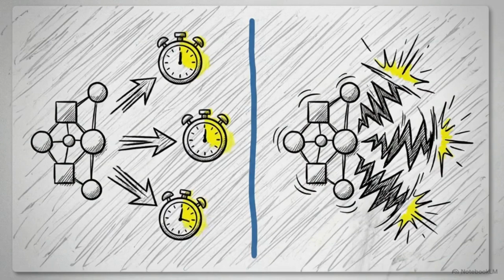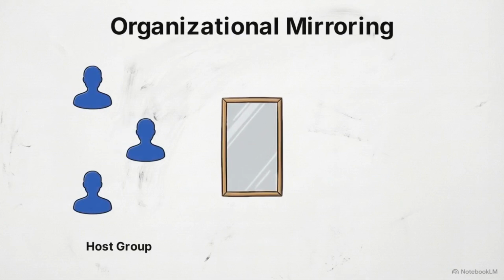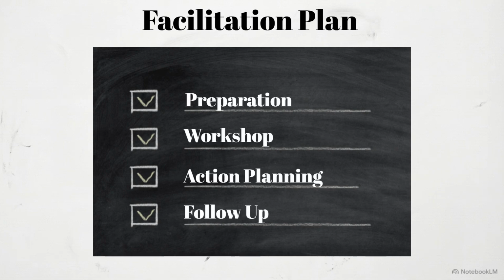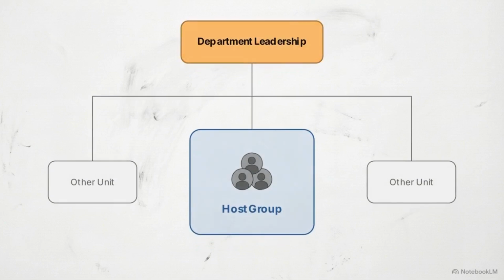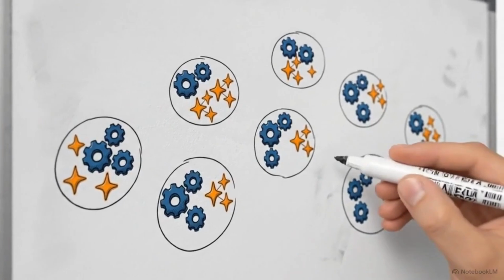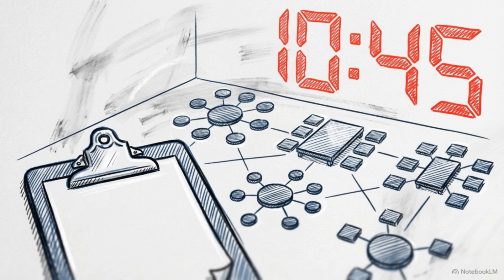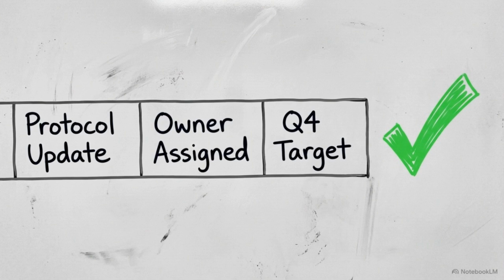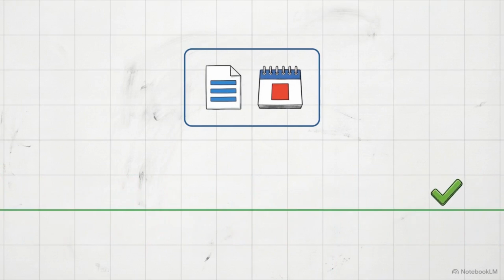Organizational Mirroring Explained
Is your department seen as a bottleneck by the rest of the company? Discover how Organizational Mirroring can fix toxic cross-departmental conflict.

0:00 - The Reflection of Internal Conflict
0:42 - What is Organizational Mirroring?
1:15 - How External Partnerships Reflect Internal Culture
1:55 - The Mirroring Effect in Client Relationships
2:40 - Identifying Patterns of Dysfunctional Mirroring
3:20 - Using Mirroring as a Diagnostic Tool
4:10 - Strategies for "Breaking the Mirror"
4:45 - Conclusion: Healing the Organization from Within

In this video, we explore Organizational Mirroring, a powerful diagnostic tool designed to improve intergroup relations and destroy corporate silos. If your team—whether that is IT, HR, Finance, or Marketing—is frequently criticized but doesn't understand why, this intervention acts as a "mirror" to reflect back the perceptions and frustrations of your internal customers.
We break down the four-phase process used by Organizational Development consultants to facilitate this critical feedback. You will learn how to implement the "fishbowl" feedback session, where a host group actively listens to representatives from other departments without interrupting, effectively stripping away the defensive "echo chamber" effect. This process highlights systemic friction points, clarifies blurred boundary lines, and aligns your group's outputs with the actual expectations of the broader organization.
By shifting from defensive posturing to collaborative small-group dialogue and actionable task forces, you can transform failing, interdependent relationships into streamlined workflows. Tune in to learn how to optimize your cross-departmental processes, increase accountability, and shift your team from a bottleneck to a true organizational enabler!